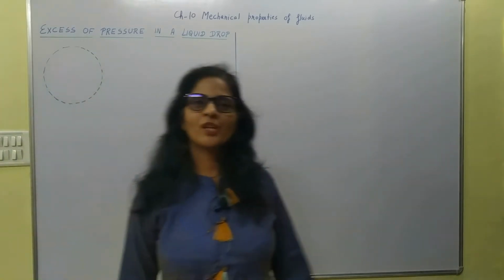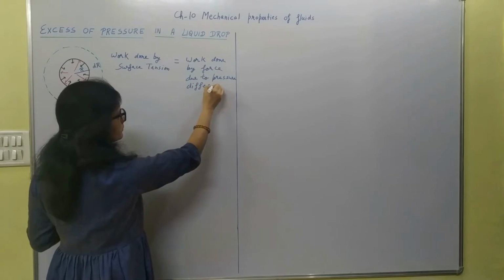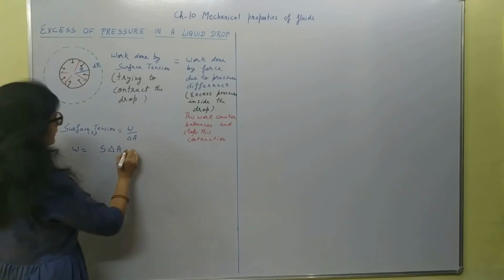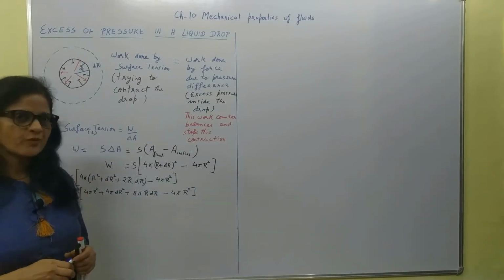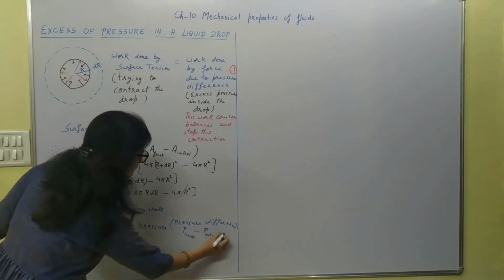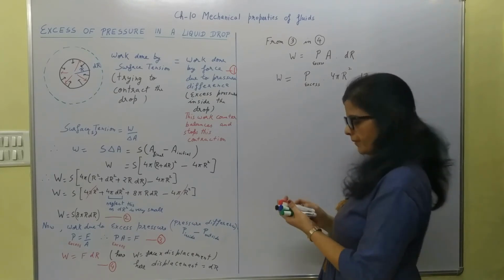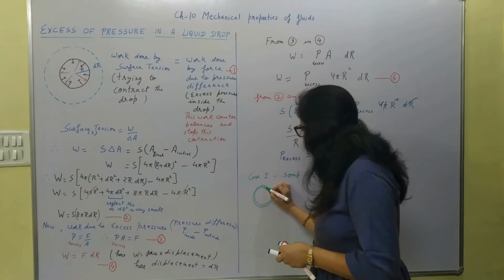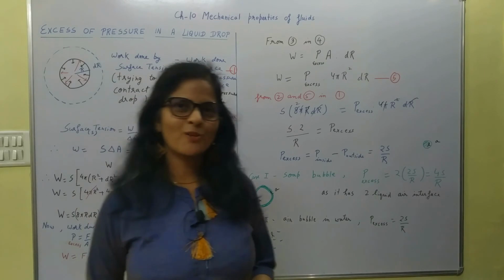XI 10.18 Excess Pressure In A Liquid Drop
Excess Pressure In A Liquid Drop